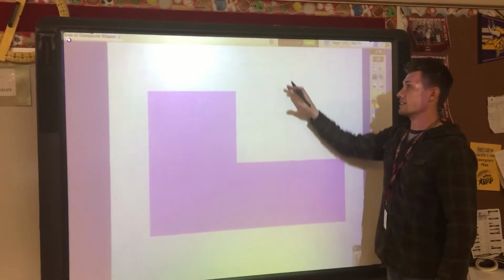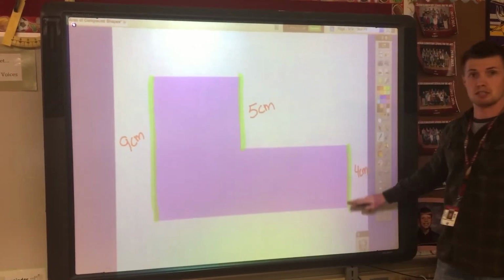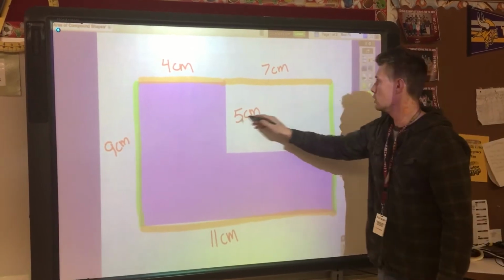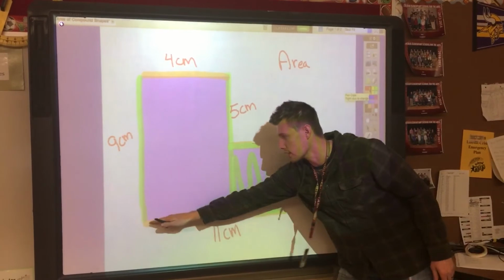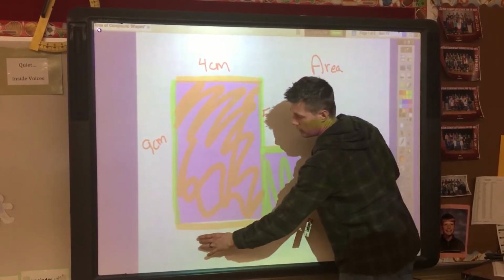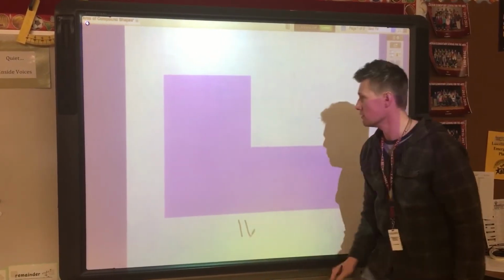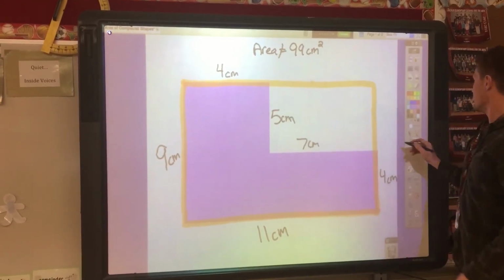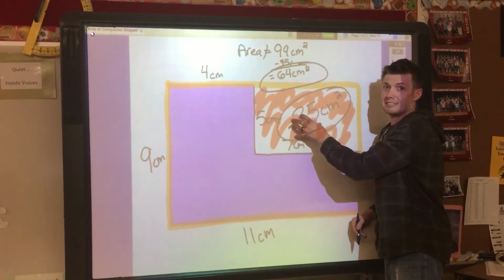Area of complex shapes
Rectangular shapes